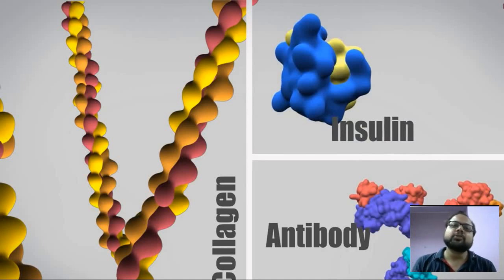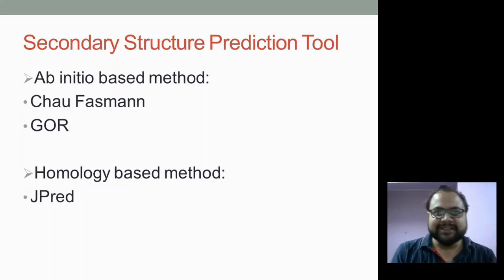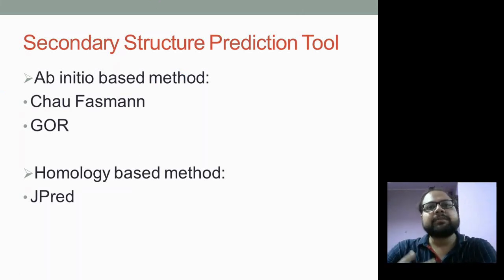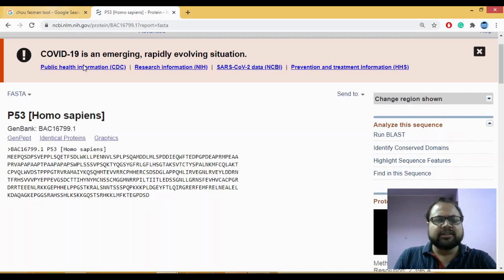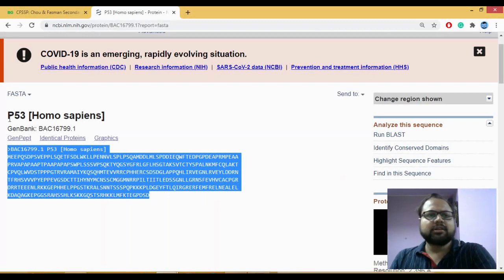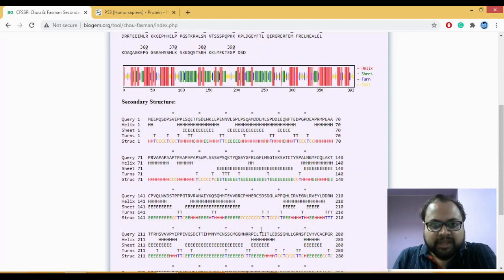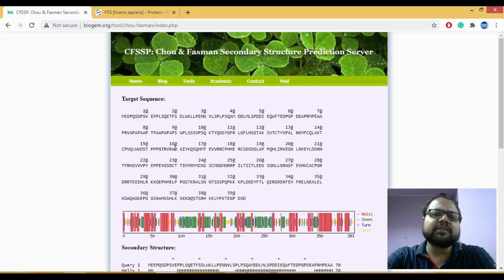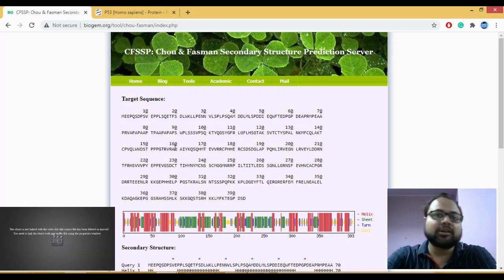Secondary Structure Prediction Tutorial | Chou Fasman | Part 1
The secondary structure of the proteins is alpha helix and beta sheet. Protein structure plays a key role in its function.  Secondary structure prediction is important from the structural and functional point of view. Secondary structure is local interactions between stretches of a polypeptide chain and includes α-helix and β-pleated sheet structures. This 3 part video series gives a detail information about the prediction tools:
1. Ab Initio based methods-

2. Homology modeling method -